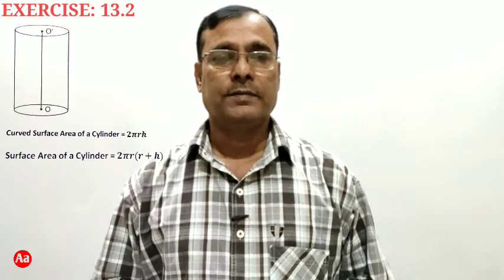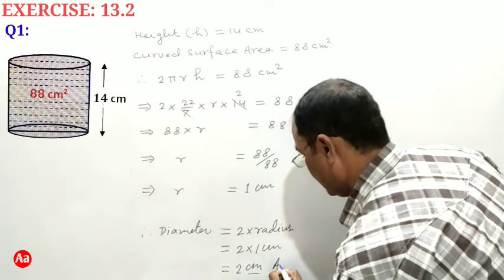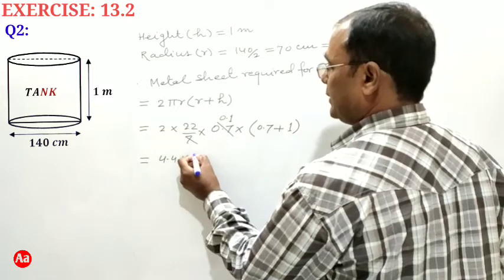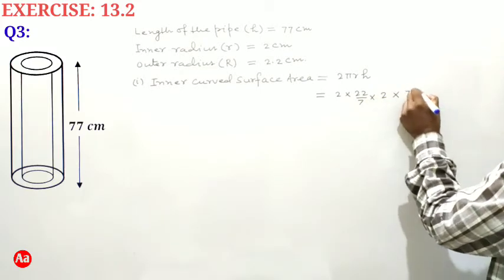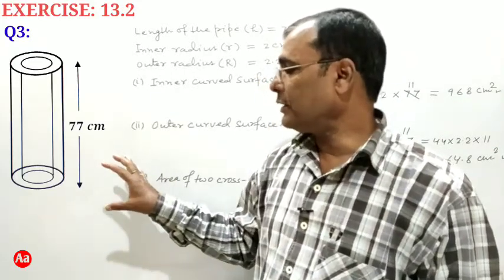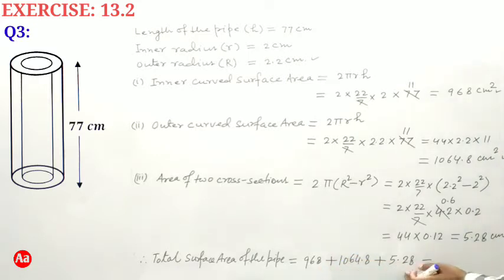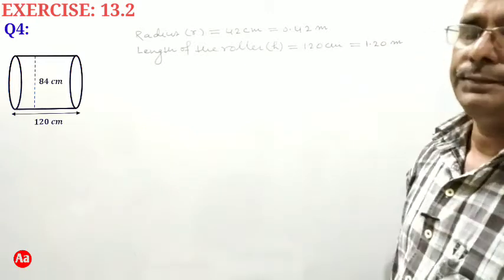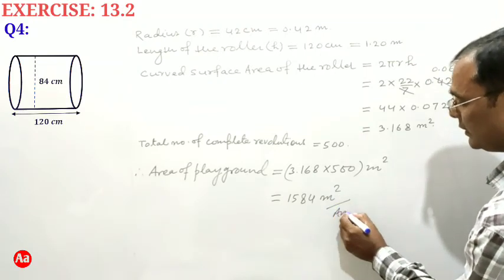CLASS 9 CHAPTER 13 SURFACE AREAS AND VOLUMES I NCERT MATHS EXERCISE 13.2 I SOLUTIONS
CLASS 9 MATHS CHAPTER 13 SURFACE AREAS AND VOLUMES NCERT EXERCISE 13.2 Q1, Q2, Q3, Q4 SOLUTIONS.
CLASS 9 I MATHS I CHAPTER 13 I SURFACE AREAS AND VOLUMES I NCERT EXERCISE 13.2 I QUESTIONS I SOLUTIONS I AREAS I VOLUMES I SOLID FIGURES I